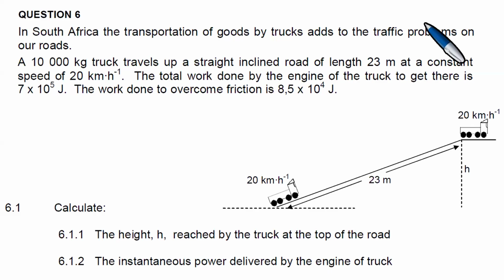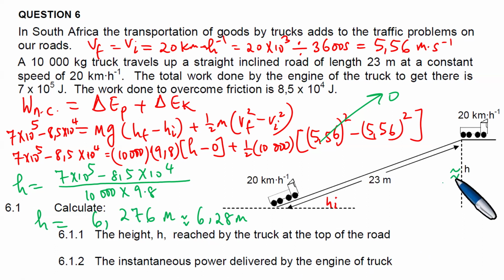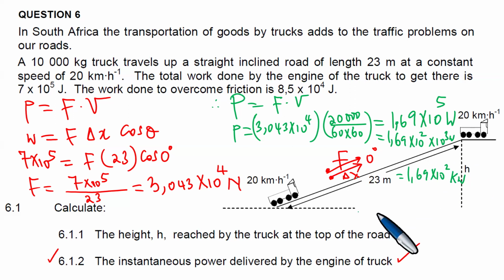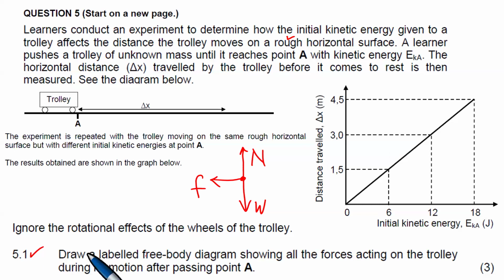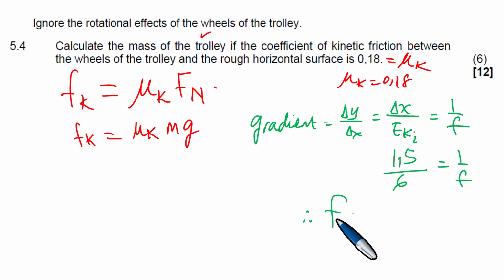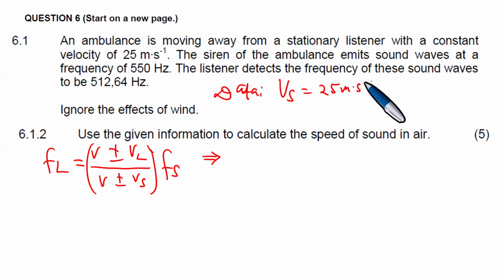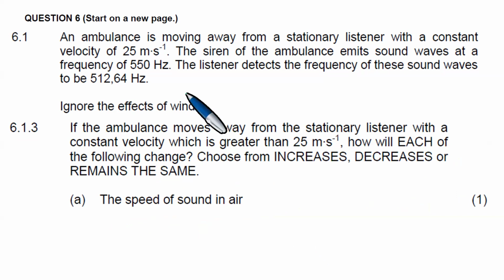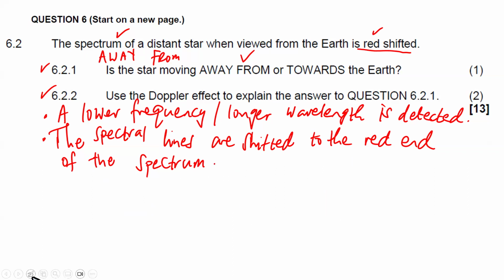Grades 11 and 12. Work energy and power. Doppler effect